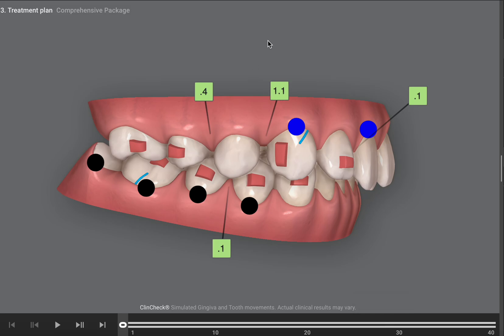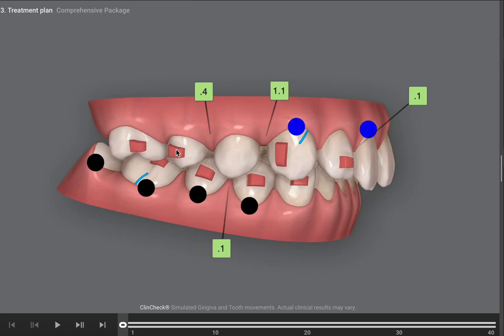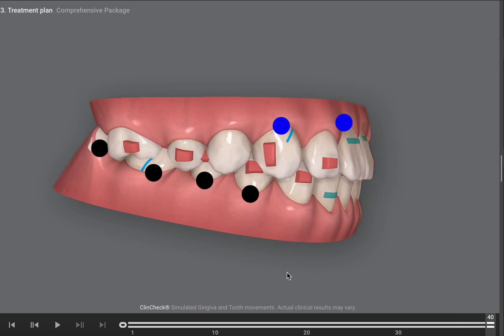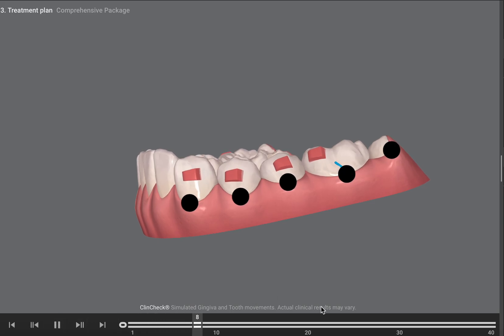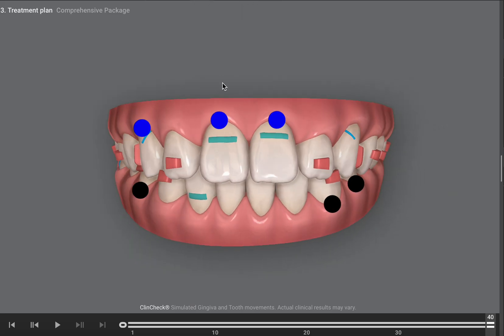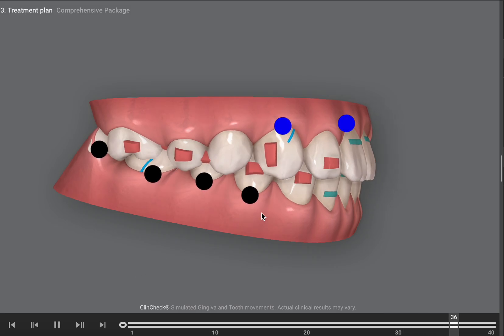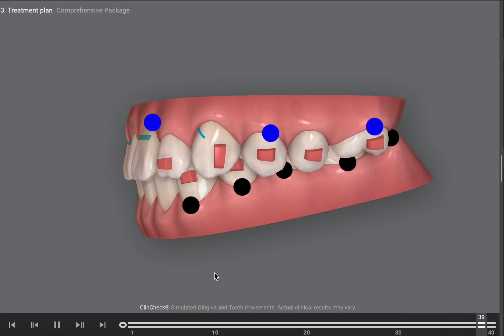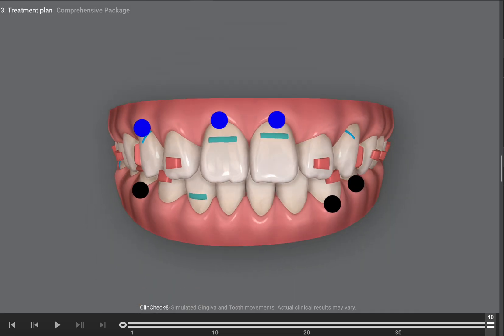Teen Invisalign - Tips for Class 2, Overjet and Deep Bite reduction by Dr Katyal, Orthodontist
Timestamps ⏰
00:00 Invisalign Teen Clincheck Tips for Overjet and Deep Bite reduction by Dr Katyal, Orthodontist
00:11 Pretreatment occlusion
00:36 Incisor torque planning
00:54 Levelling curve of spee
01:11 Attachments
01:20 Elastic cuts
02:08 Final occlusion plan

ABOUT BOSS ✴️ - The Digital Orthodontic College (BOSS) is a Registered Training Organisation in Orthodontics in Australia and the UK. BOSS offers nationally-accredited and quality-assured Graduate Diploma in the field of digital orthodontics and clear aligner treatments.

ABOUT OUR ORTHODONTIC DIPLOMA 🎓
The 10905NAT Graduate Diploma of Digital Orthodontic Treatments is the an online comprehensive orthodontic course, requiring no travel. With our unpararalled mentoring and coaching for your orthodontic patients, you will gain confidence, knowledge and skills during your program. If a diploma program is not something you are ready to commit to, we also offer an introductory online CPD course for dentists as well as dental therapists in digital orthodontics and clear aligner treatments. All orthodontic programs are taught and led by a true global leader in clear aligners and a pioneer of virtual orthodontic technologies - Dr Vandana Katyal, Orthodontist, Australia.

MORE INFO ℹ️
Go to our Courses page on our website to help you choose the course that’s right for you and see your practice soar to new heights

TESTIMONIALS ⭐️
Experience the BOSS orthodontic training advantage for yourself just like thousands of dentists have done already!